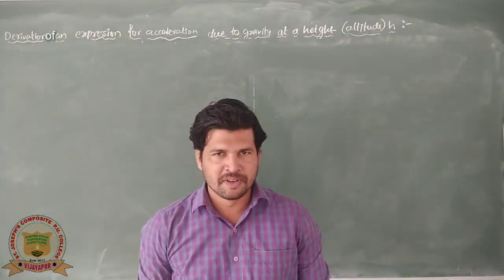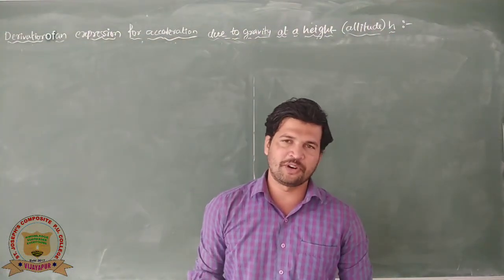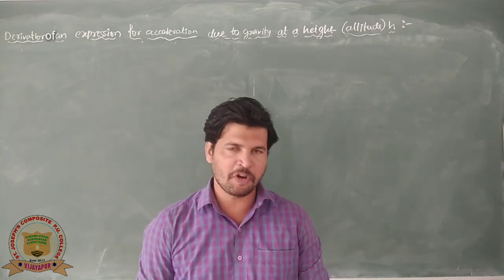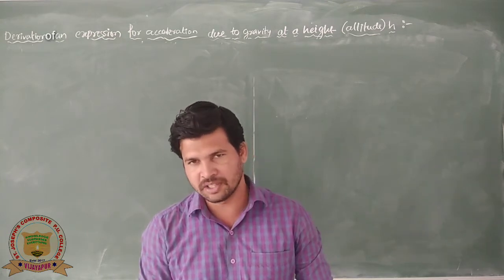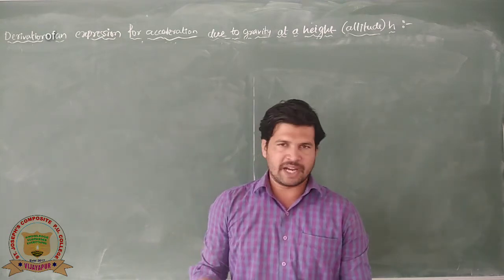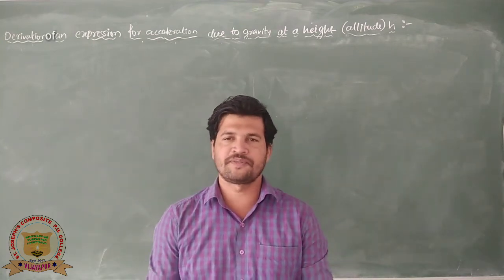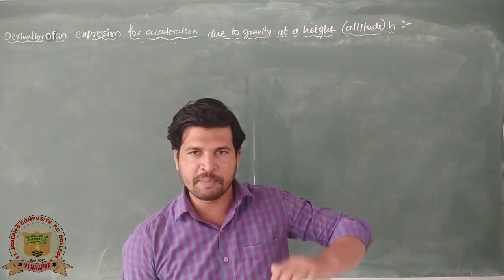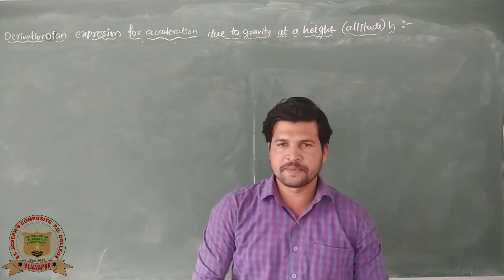l-PUC Chapter-8: Gravitation (Acceleration at a height h above the surface of the earth) Part 7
Acceleration due to gravity at a height h above the surface of the earth